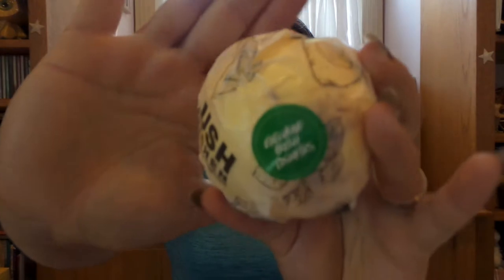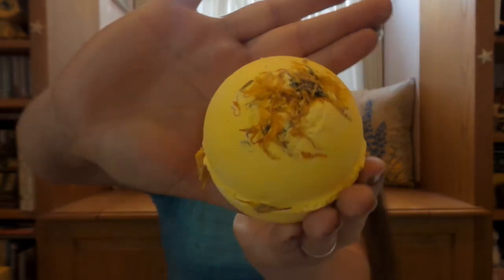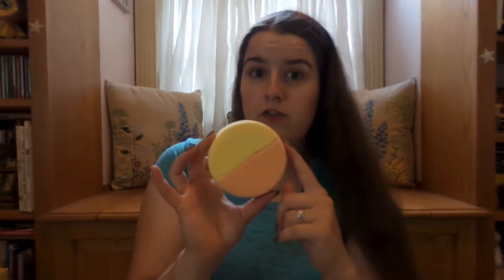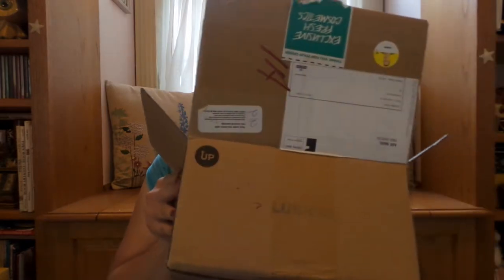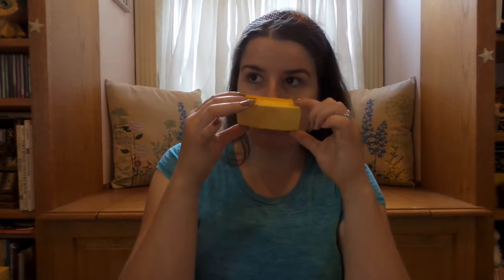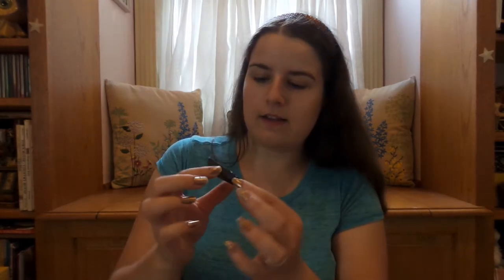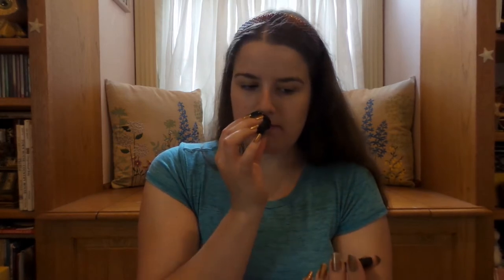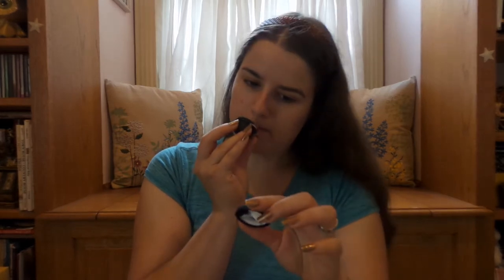My first video/LUSH Kitchen :-D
Hello!!!  and welcome to my first video, I hope you like it :-D
Products in this video are...
BOX #1 African pardise, Still life bath bomb, Cloak of invisibility bath oil, Furze bath oil, Happy pill bath bomb.

BOX #2 Lava lamp bath bomb, Rocket science bath bomb, Sunny citrus soap, Divination reusable bubble bar.